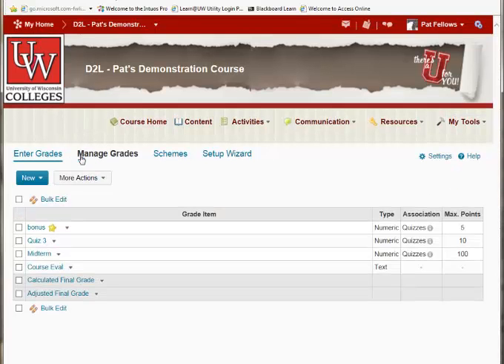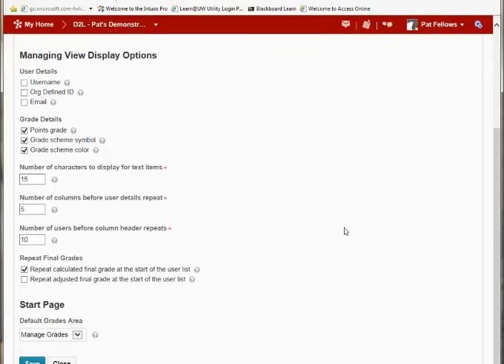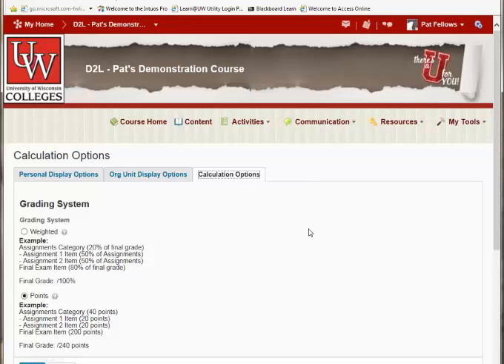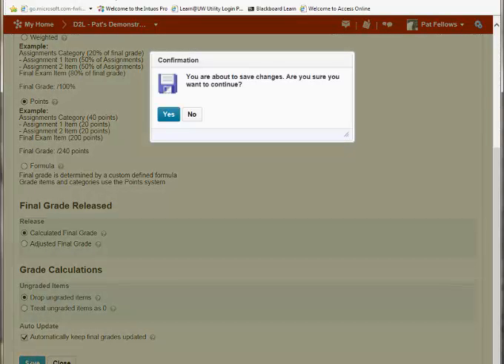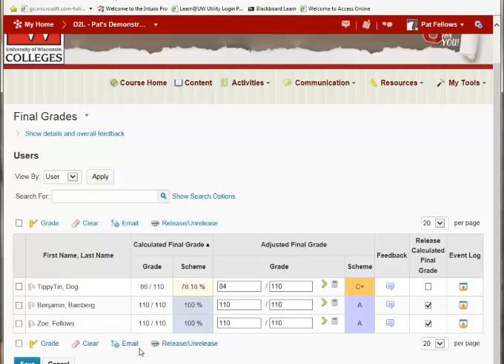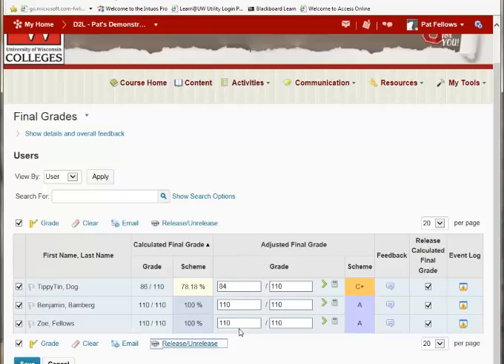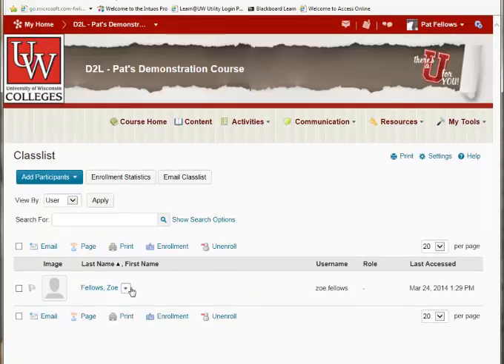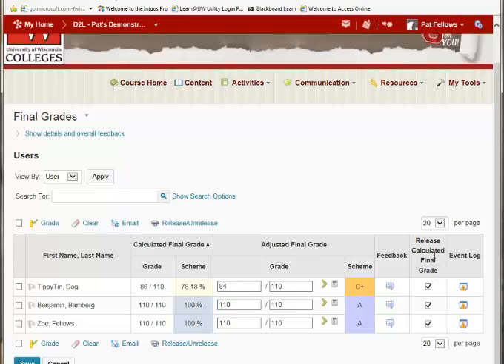D2L - Releasing Your Grades to Students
How to set up Grades so students can see their grades throughout the term.